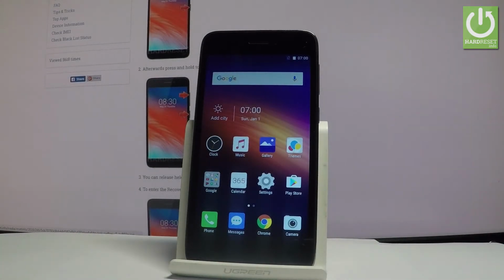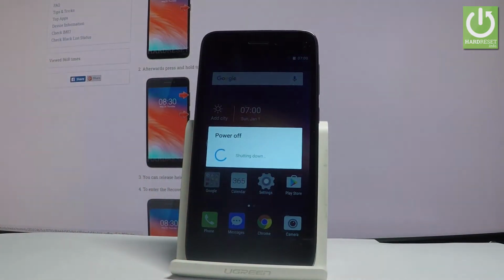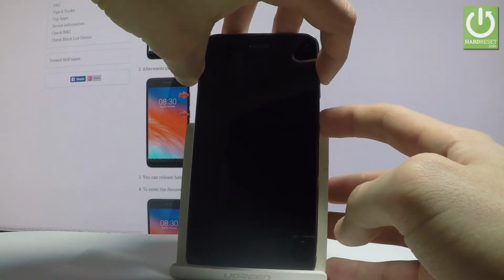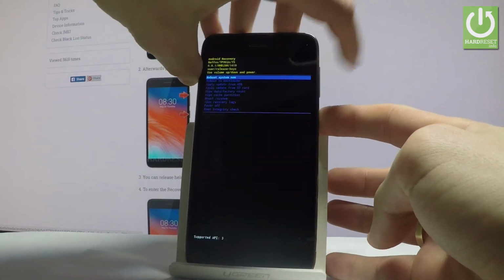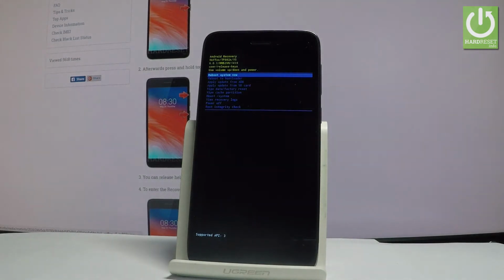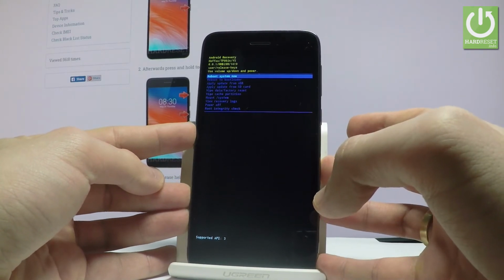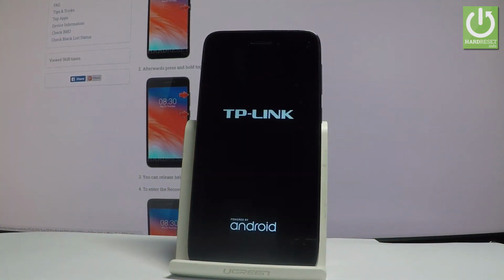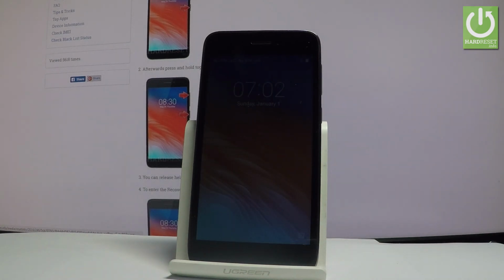How to Enter Recovery Mode TP-LINK Neffos Y5 - Android Recovery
How to enter recovery mode in TP-LINK Neffos Y5? How to quit recovery mode in TP-LINK Neffos Y5? How to open recovery mode in TP-LINK Neffos Y5? How to boot into recovery mode in TP-LINK Neffos Y5? How to use the Recovery Mode in TP-LINK Neffos Y5?

Use the combination of keys in order to open recovery mode. You can navigate here by using the Volume buttons and confirm options by pressing the Power key. From Recovery Mode you can accomplish a lot of intresting operations such as update from SD Card, wipe data / factory reset, wipe cache partition, back up data.